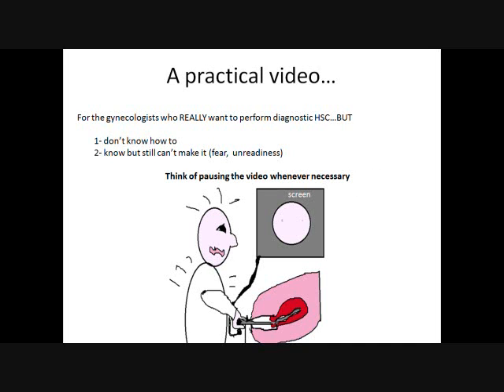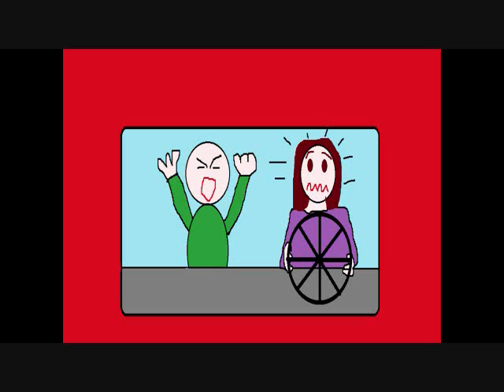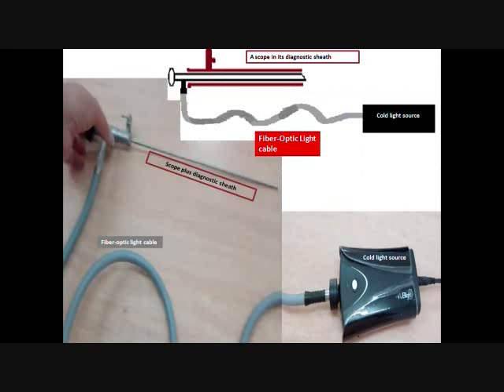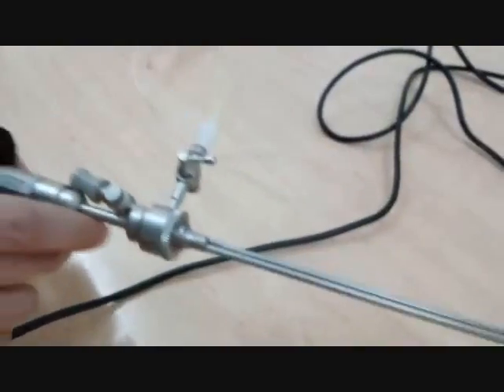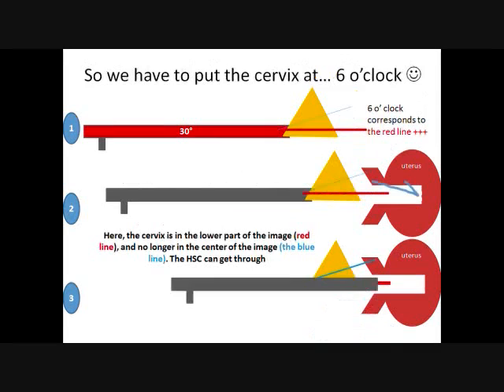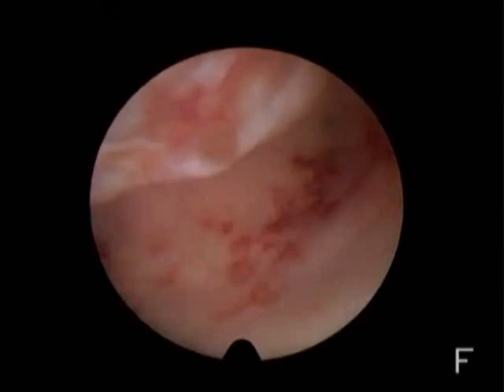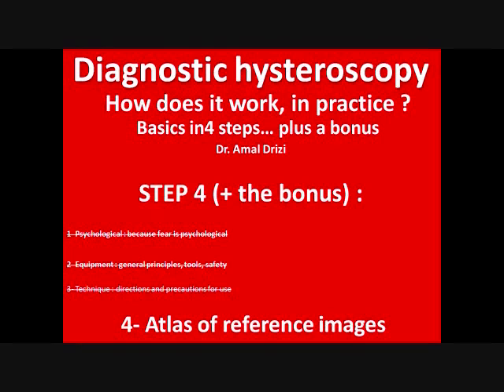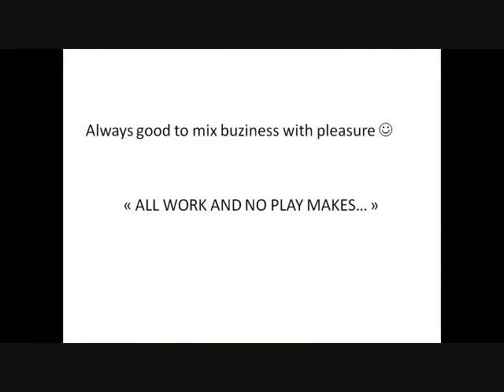Diagnostic hysteroscopy… in practice Basics in4 steps full version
This is a volunteer personal work dedicated to the gynecologists who really want to perform diagnostic hysteroscopy and who feel like they can never do it... Especially in the countries where most physicians are not that familiar with endoscopy.

Sorry for the multiple video technical deficiencies... (videomaking amateur)